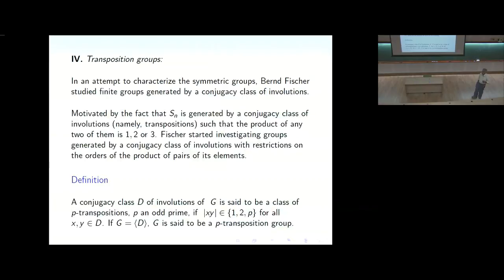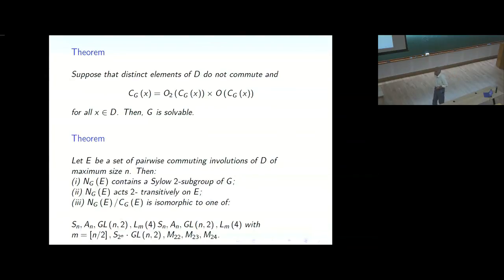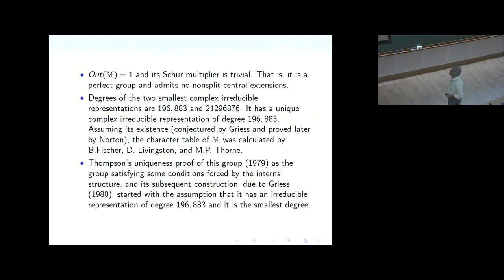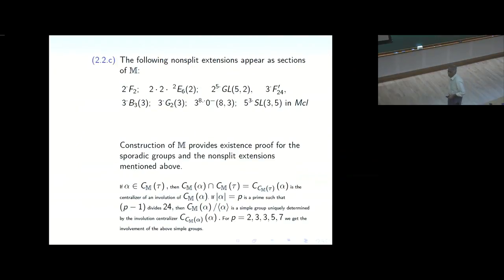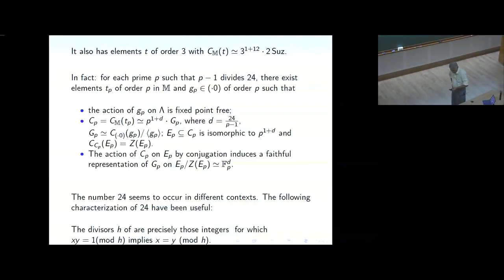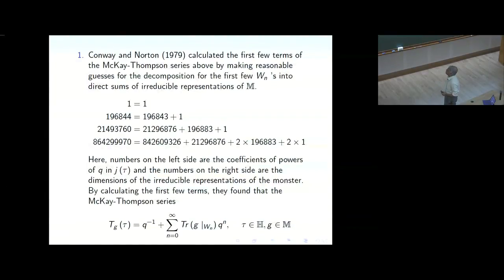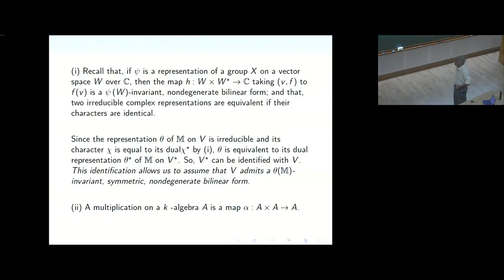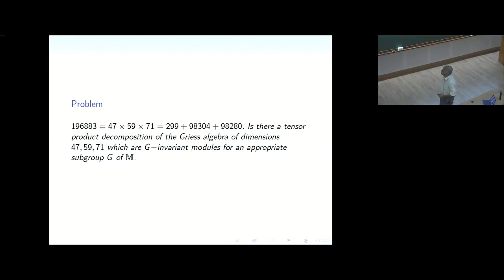Simple grps 2 by N. S. Narasimha Sastry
DATE & TIME
05 November 2016 to 14 November 2016
VENUE

0:00:00 Group Theory and Computational Methods
0:00:08 Finite simple groups and the monster - 2
0:00:12 IV. Transposition groups
0:02:23 Example
0:03:51 Theorem
0:09:46 Main Theorem
0:11:12 V. Suzuki chain:
0:17:04 2. Some striking properties of M
0:18:13 Twenty of the twenty six sporadic simple groups appear as sections in M.
0:20:40 2.3. Prime divisors of M: (Ogg's observation1975)
0:24:21 2.6. Some remarkable coincidences occur:
0:27:01 2.7. Involutions of M
0:29:18 (B)Connections with affine E8-lattice: Mckay's observation
0:31:05 Moonshine properties
0:32:13 Thompson (1979) pointed out that
0:33:07 Conway and Norton (1979)
0:34:16 Theorem
0:34:28 Discovery of M
0:34:34 Definition of an amalgam and its completion
0:34:38 Construction of M
0:36:22 One needs to prove that:
0:36:38 Motivation for the construction of the Griess algebra B
0:37:49 Example
0:38:02 Heuristics for the construction of the Griess algebra B
0:41:43 Existence of a 196883 - dimensional module
0:44:17 Permutation module (M, F) and the structure constants of A:
0:45:36 Problem